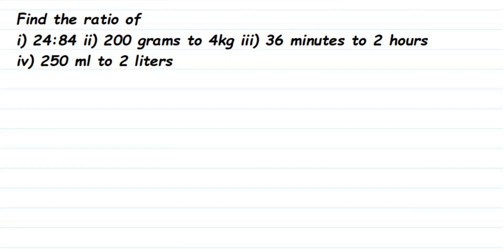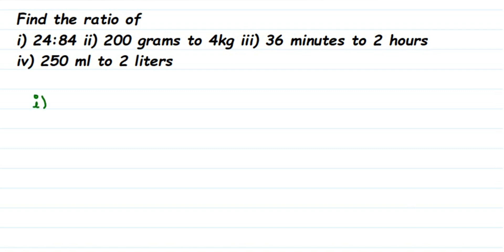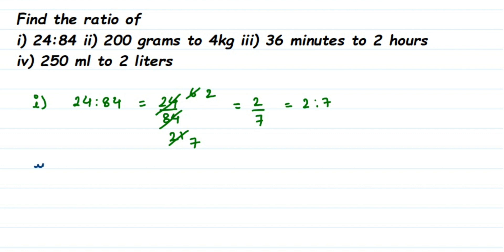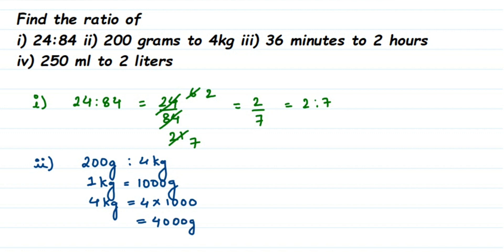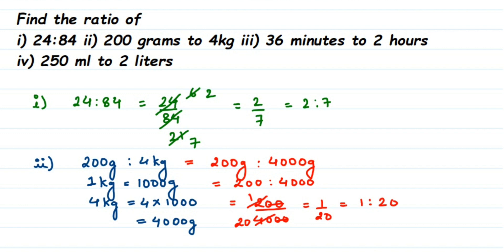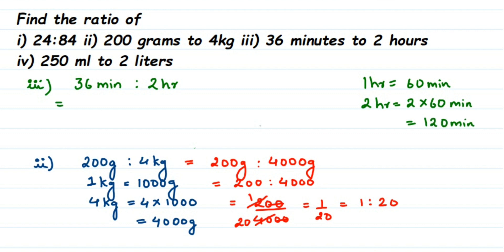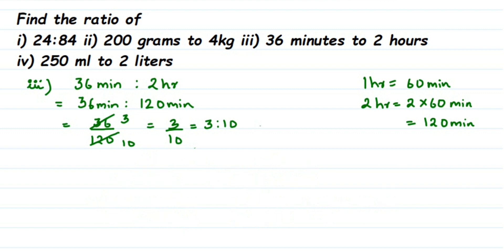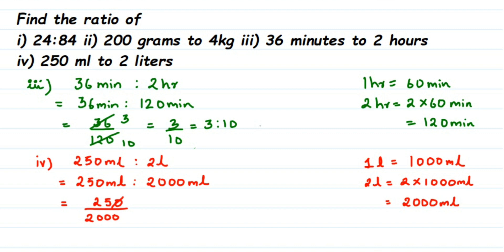Find the ratio of i) 24:84 ii) 200 grams to 4kg iii) 36 minutes to 2 hours iv) 250 ml to 2 liters.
Find the ratio of
i) 24:84 ii) 200 grams to 4kg iii) 36 minutes to 2 hours iv) 250 ml to 2 liters